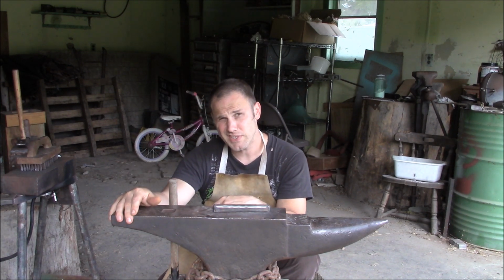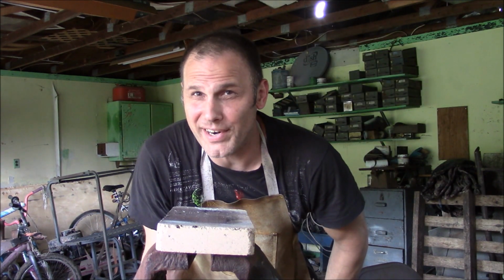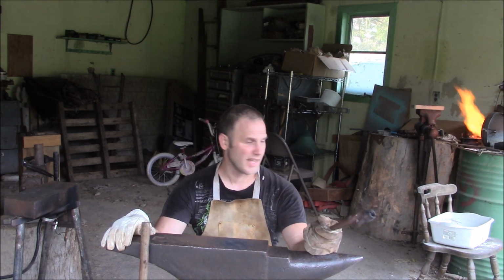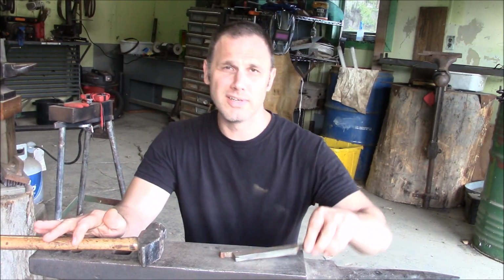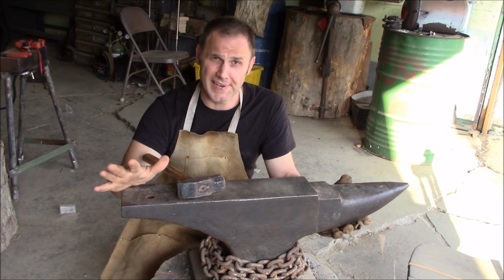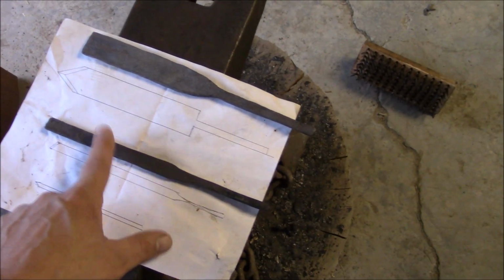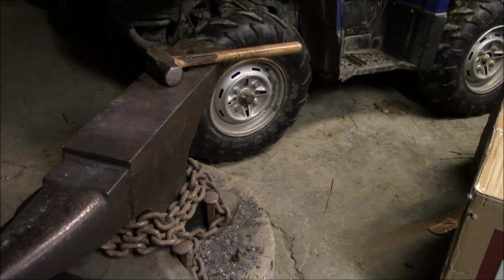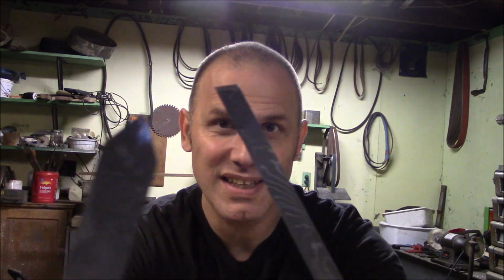Forging Twisted Damascus Steel Chisels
Long overdue project for a friend.